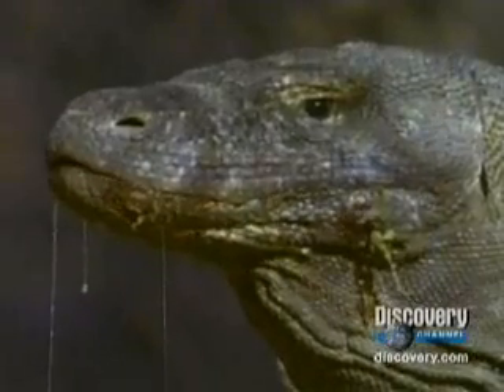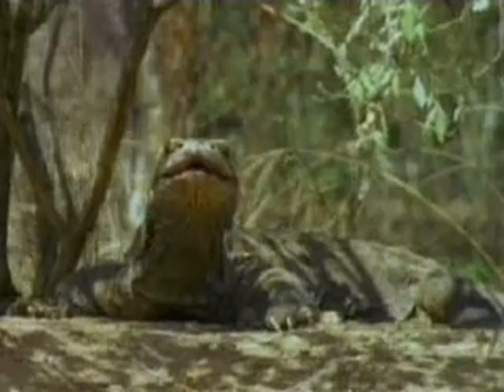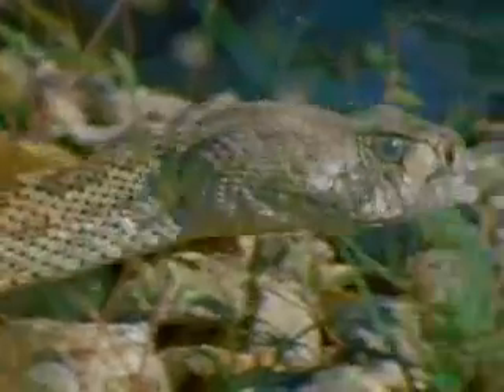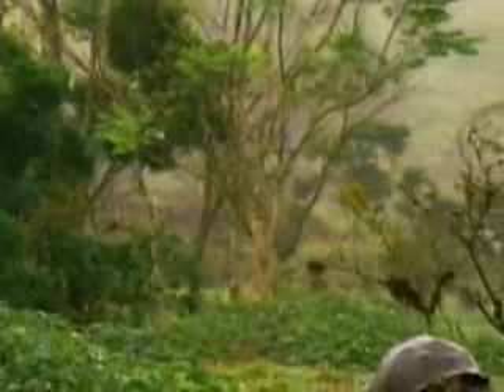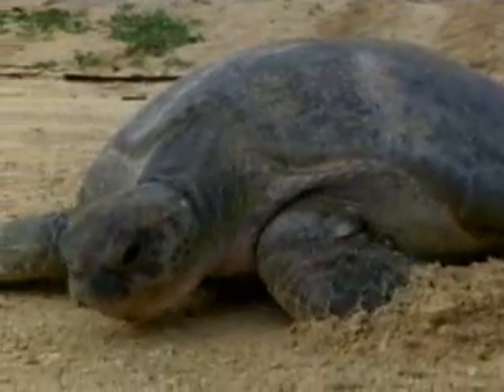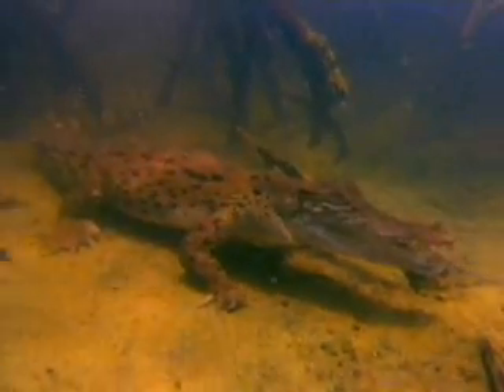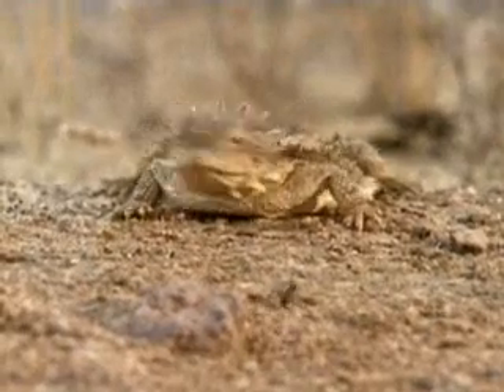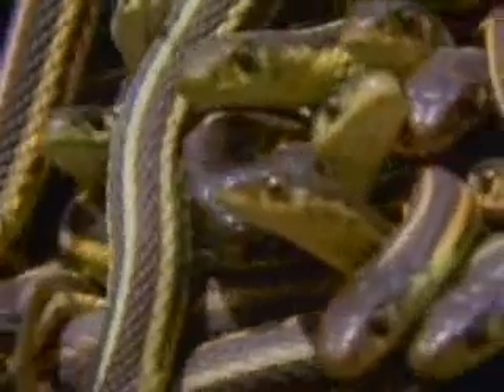Reptiles (Discovery Channel)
Encarta Video Reptilia Discovery Channel